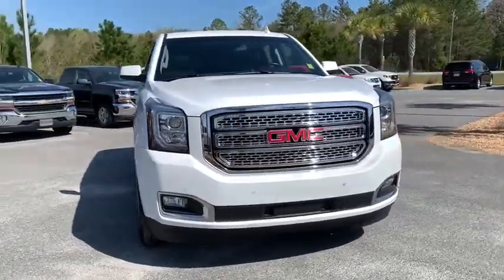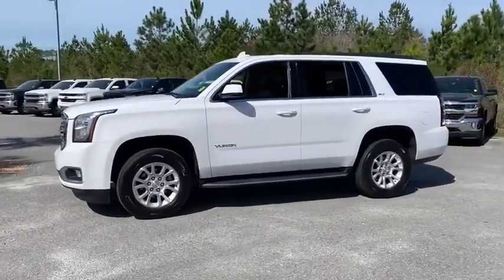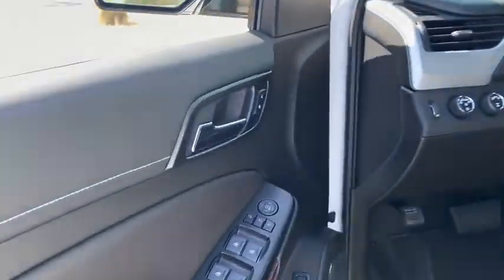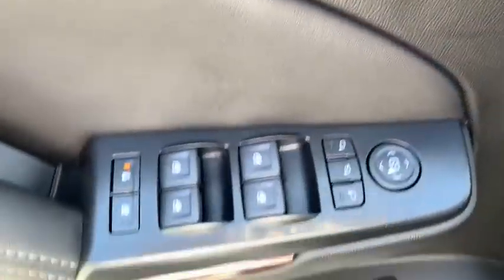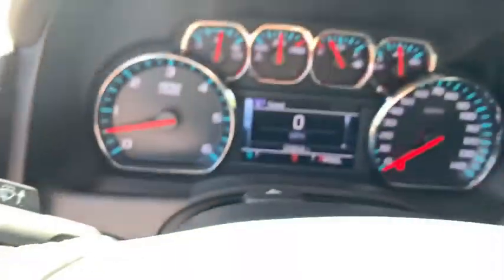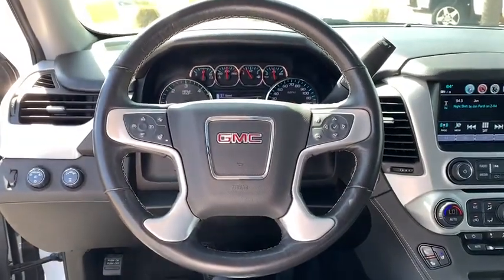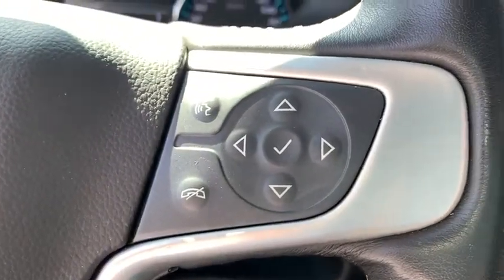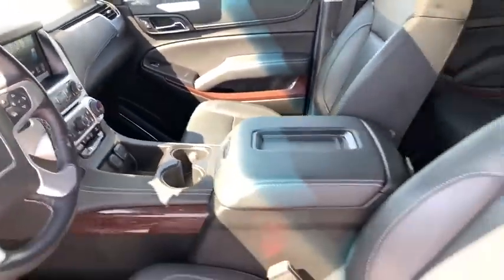2019 GMC Yukon Jacksonville Beach, FL, Brunswick, GA, Hinesville, GA, Baxley, GA, Waycross, GA 5660P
Summit White Used 2019 GMC Yukon available in Jesup, Georgia at NeSmith Chevrolet Buick GMC. Servicing the Jacksonville Beach, FL, Brunswick, GA, Hinesville, GA, Baxley, GA, Waycross, GA area.

NeSmith Chevrolet Buick GMC
1910 E Cherry St

4WD. Odometer is 5215 miles below market average!brbrbrNeSmith Chevrolet Buick GMC is the Home of No Hassle Buying, so don't hesitate to drop by our family owned dealership in Jesup, Georgia for automotive assistance today! We're dedicated to treating our customers with the respect they deserve, and invite you to experience how our principles of honesty, loyalty and professionalism will make a positive impact on your shopping process! Whether you're a service member stationed nearby that is looking for a powerful truck, a recent college graduate looking for a practical first car purchase or are interested in a reliable SUV that can protect your growing family, our new and used dealership near Hinesville, GA is here for you.brbrNow serving Jesup, Baxley, Statesboro, Blackshear, Brunswick, Kingsland, Waycross, Hinesville, Savannah, Alma,Glennville, Claxton, Vidalia, Richmond Hill, Sapelo Island and McIntosh.